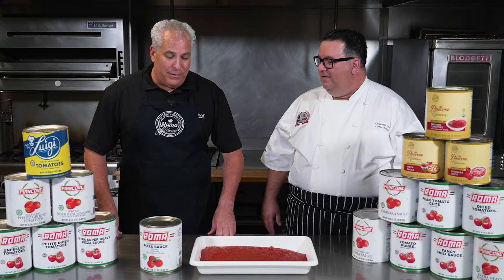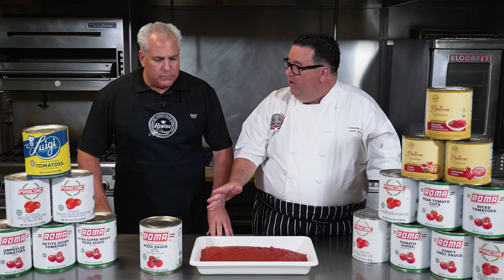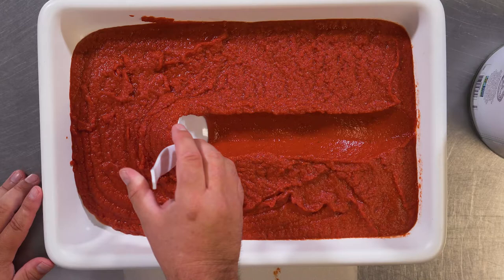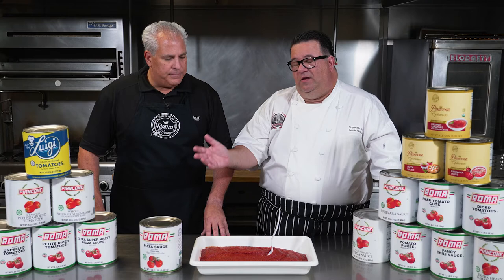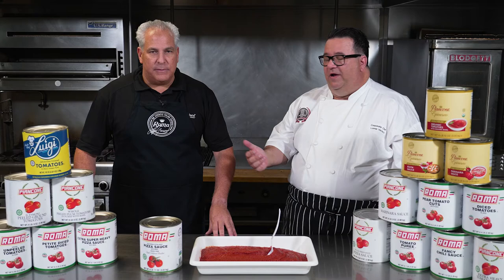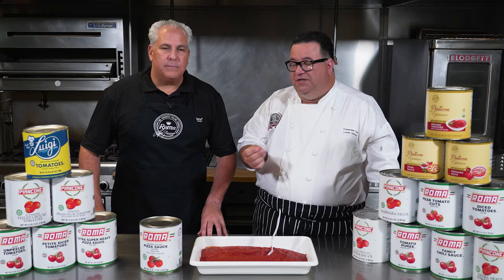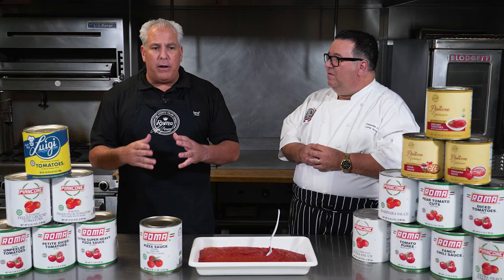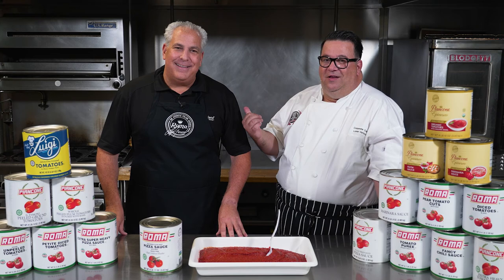Module 9 - Extra Heavy Pizza Sauce with Basil